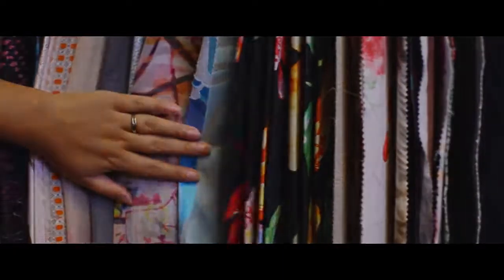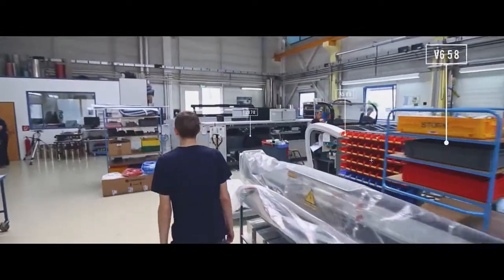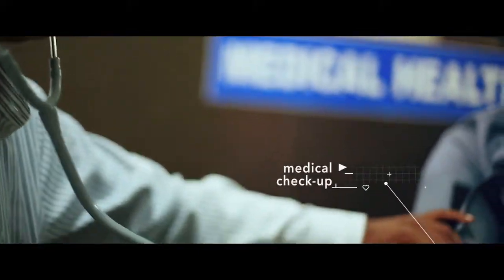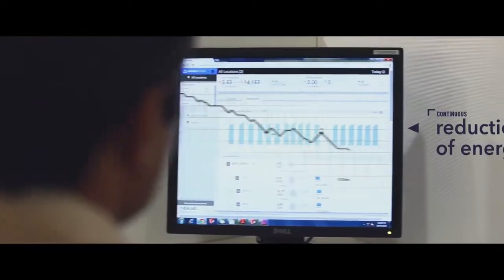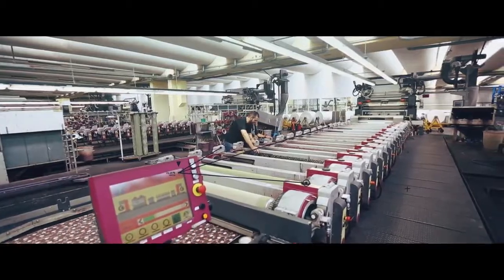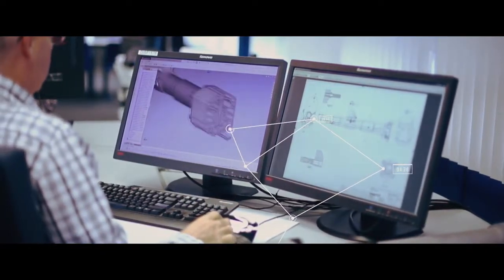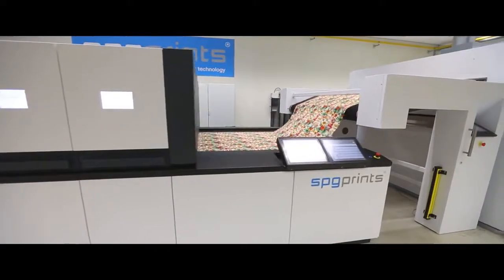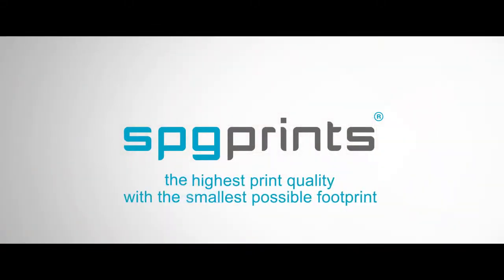SPGPrints Sustainability Video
Courtesy: SPGPrints